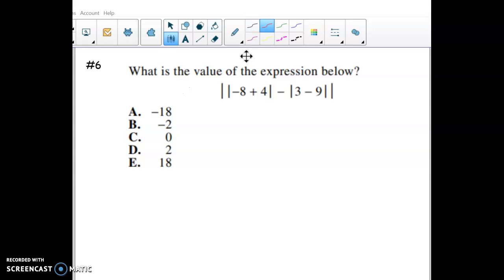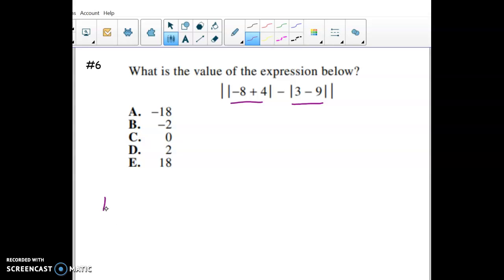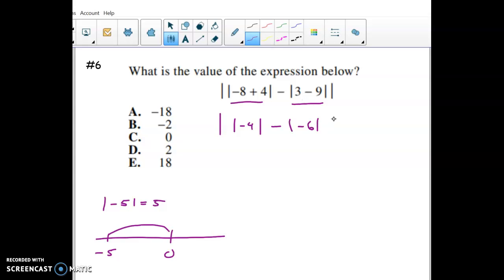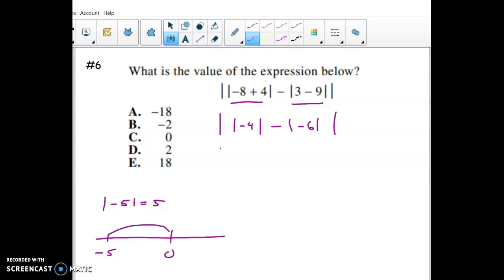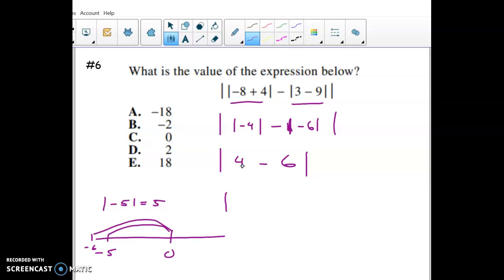Solution to ACT #6